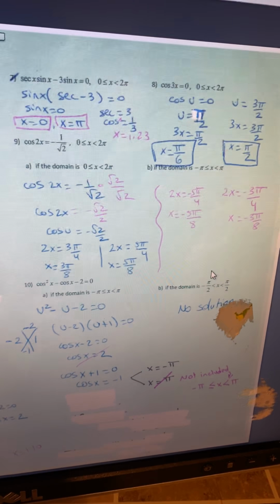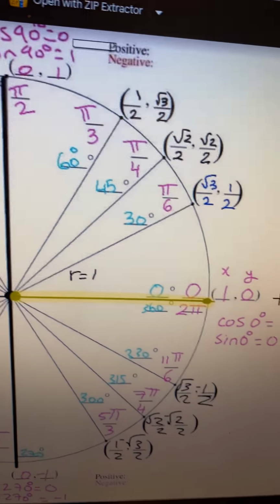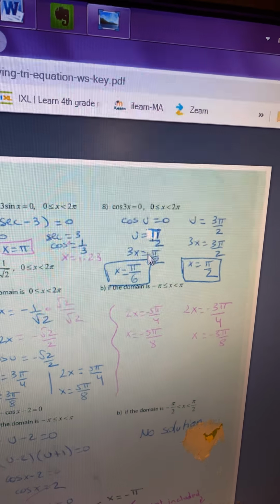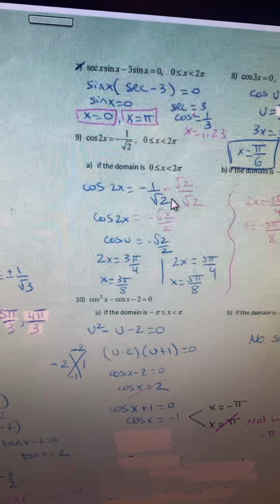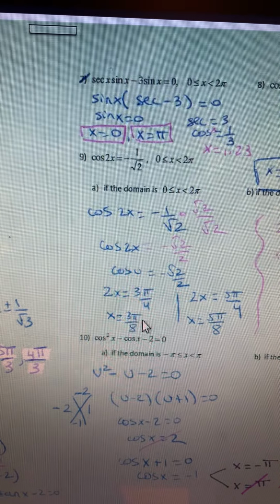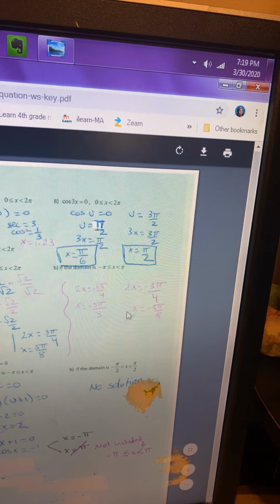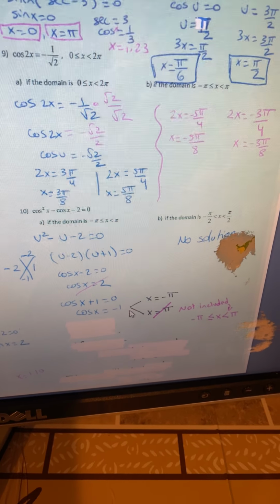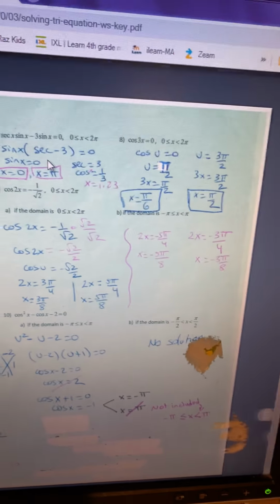solving trig 7-10